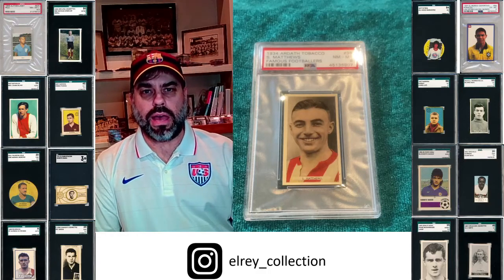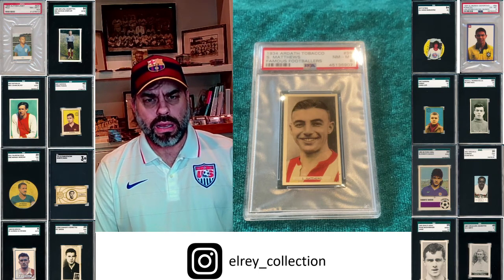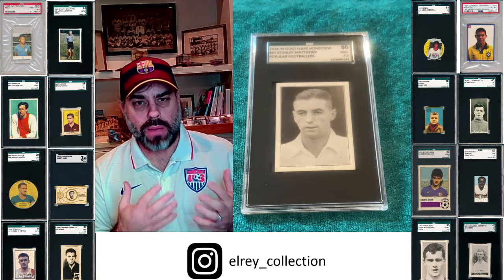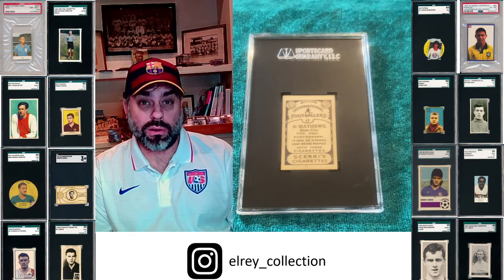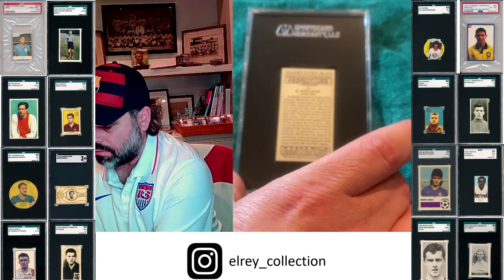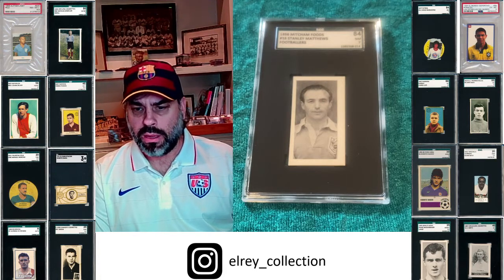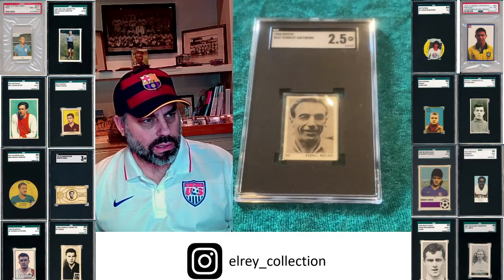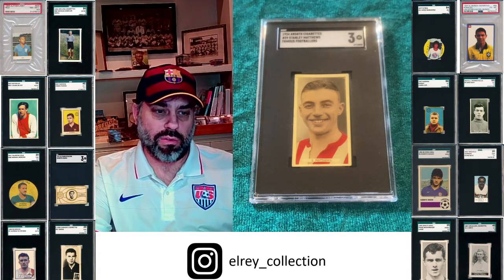Stanley Matthews - "The Wizard of the Dribble" - Cards and Stickers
Learn about many key cards about one of England's key early players and the winner of the first Ballon d'Or.